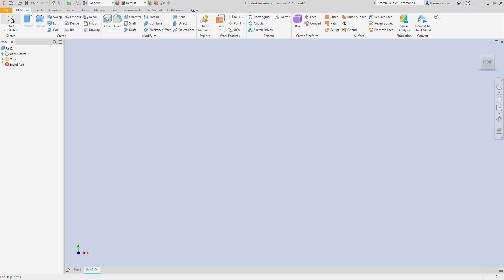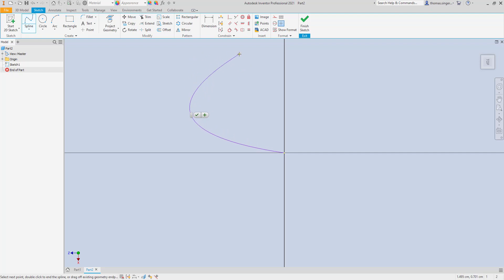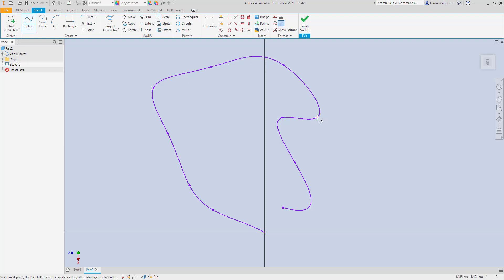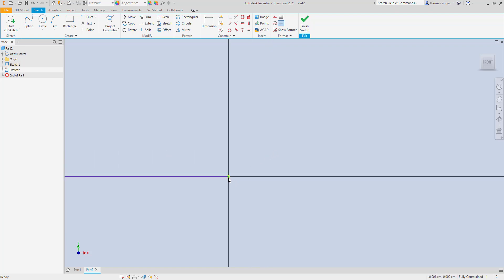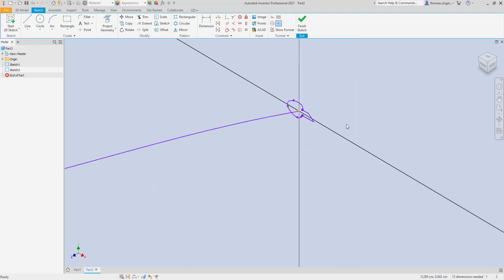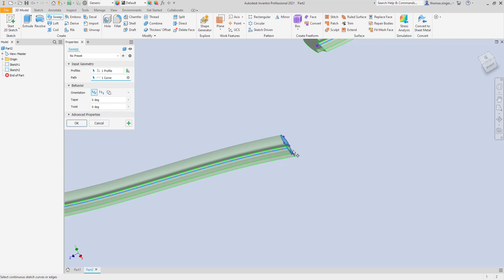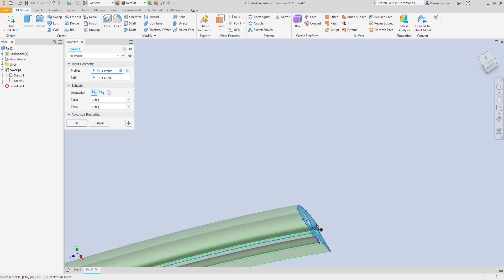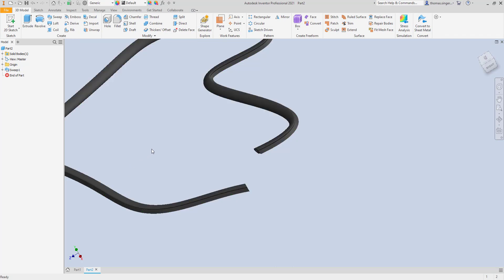Inventor 2021 Design Sweeps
using the sweep tool to create flexible extruded shapes.